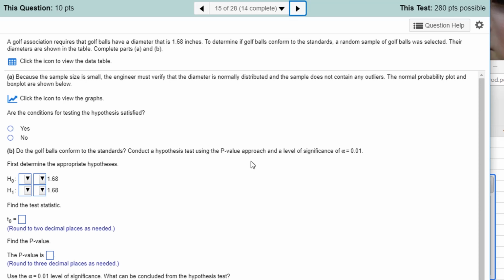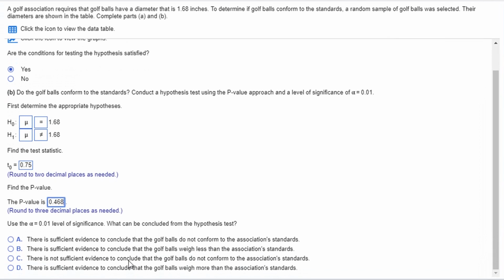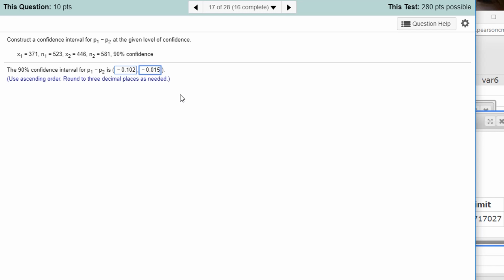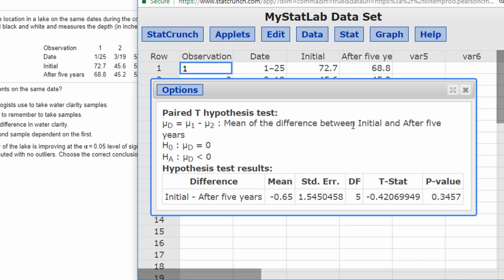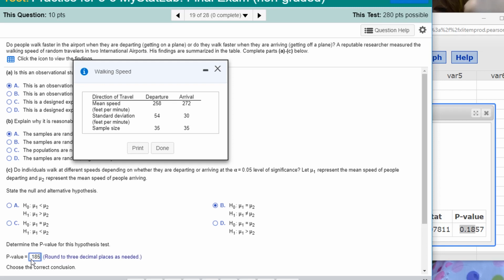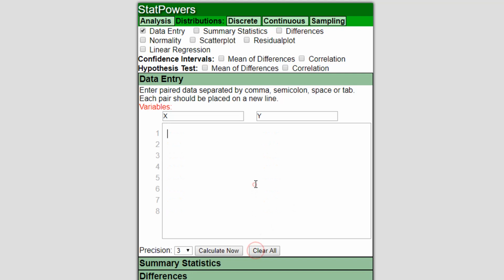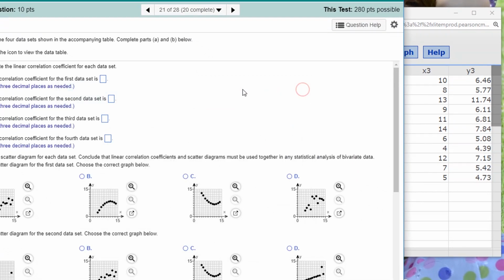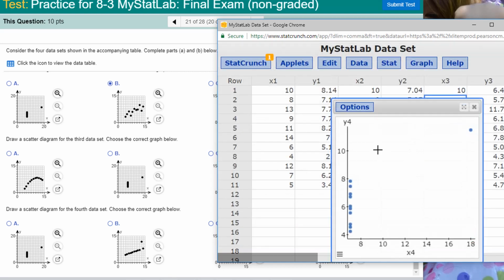2018 SNHU MAT-240 Practice Final Exam 15-21 (3 of 4)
SNHU MAT-240 Practice Final Exam: Dr. Brian goes through the practice final exam making as much use of StatCrunch as possible. Here I do problems 15-21